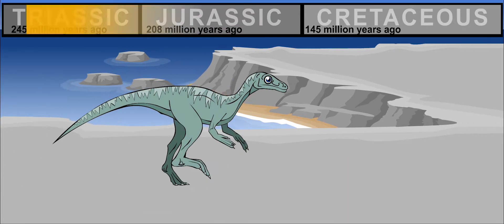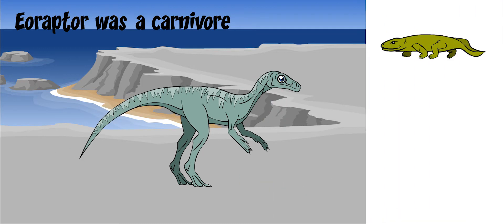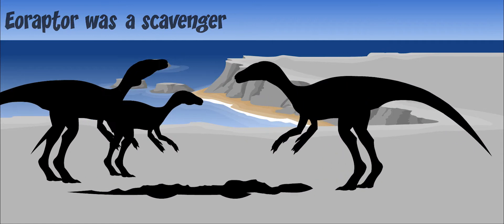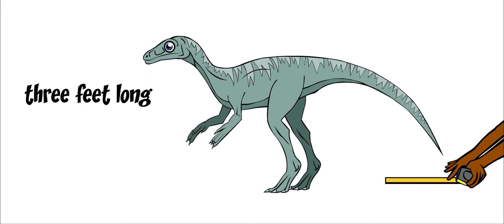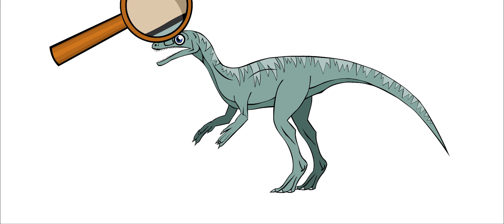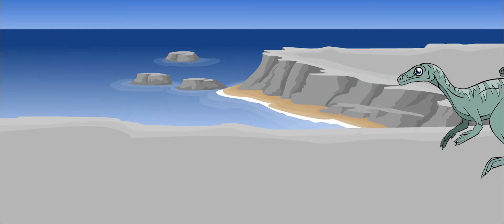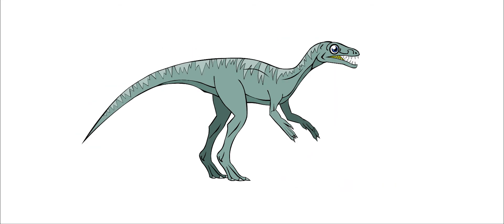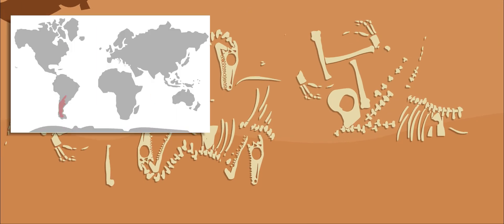eoraptor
NAME: EORAPTOR (EE-oh-RAP-tor), meaning: "Dawn Raptor"

SIZE: 3 feet long (the size of a large dog)

TYPE OF DIET: Carnivore (lizards, fish worms, also a scavenger)

WHEN: Mid Triassic period (230 million years ago)

WHERE: Argentina, South America

Eoraptor lived about 230 million years ago. It is one of the oldest dinosaurs that have ever been found. Eoraptor was a carnivore, meaning that it ate meat. It probably ate lizards and maybe even fish and worms. It was probably also a scavenger, meaning that it ate animals that were already dead. It would also eat the leftovers from another dinosaur’s meal.

The name “Eoraptor” means "dawn thief". This dinosaur could be one of the most primitive ever, meaning that it was very simple.
It was small – about three feet long – which is about the size of a large dog. It had a long snout and lots of small, sharp teeth. Like many smaller dinosaurs, Eoraptor had hollow bones. This made it very light and agile. This means that it could turn and run quickly. Eoraptor ran on its back legs but could also walk on all fours. Animals that can move on two legs are called bipedal. We know from its footprints that it was a fairly fast runner.

Eoraptor had five fingers on its hands like we do, so it could grab small creatures easily. But one of the fingers was so small that it you probably couldn’t even see it.

The first bones of an Eoraptor were found in South America, in what is now the country of Argentina. The bones were found by accident. One member of a team of paleontologists was about to throw a small rock away when he noticed that the rock had teeth.